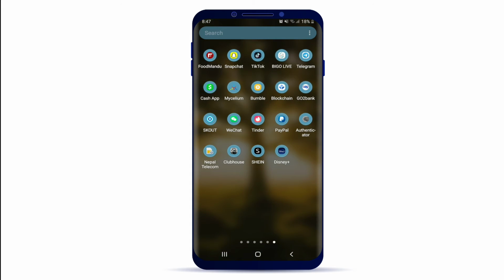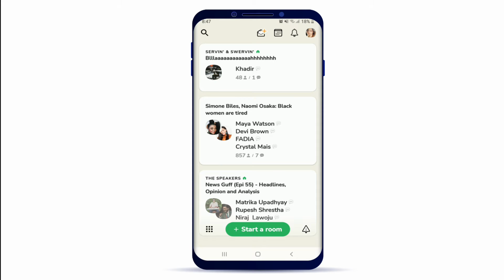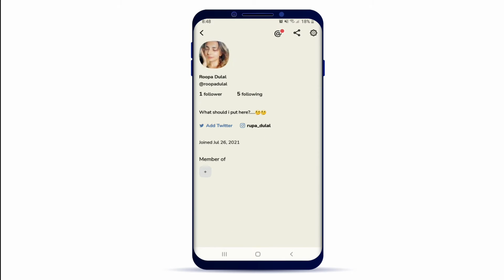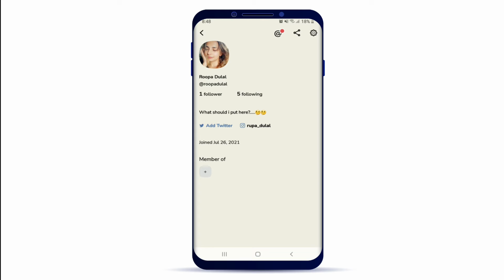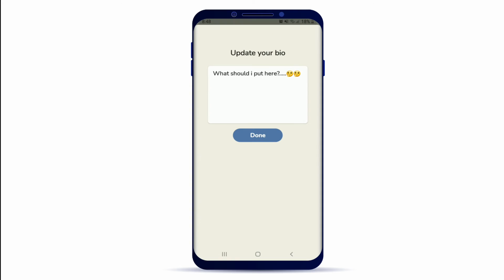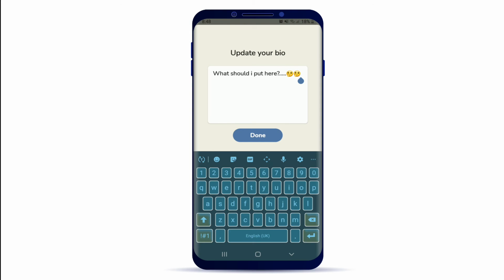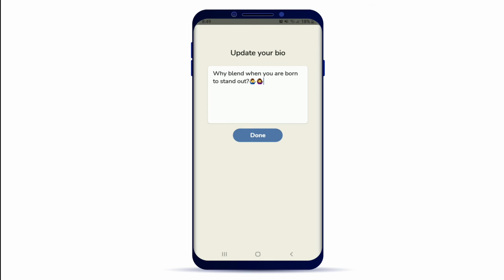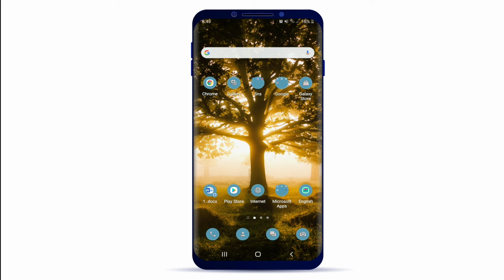How to Edit Clubhouse Bio? Create a Fun Bio on Clubhouse Application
Are you looking to edit your Clubhouse bio?

Clubhouse is a free app that connects people who have similar interests. The app features chat rooms, forums and profiles where users can share their thoughts and opinions. Clubhouse is a fun app that lets you chat with friends and play games. But if you want to get the most out of Clubhouse, then it's important that your bio includes all the right information!
The best way to edit your clubhouse bio is by following these five easy steps:
1) Open the Clubhouse app on your phone.
2) Tap "Edit Bio" in the top-right corner of the screen.
3) Type in a nickname for yourself and tap "Save".
4) Fill out as many details about yourself as possible including who you are, what languages you speak, what time zone you live in, etc. (optional).
This is simply how it's done. watch this video till the end to avoid any further dilemmas!

0:05: Intro
0:35: How to Edit Clubhouse Bio?
1:28: Outro